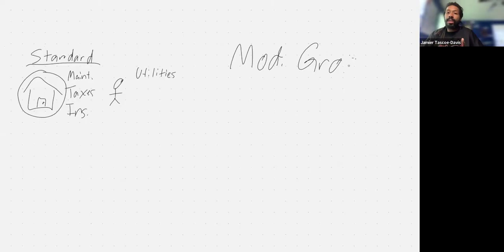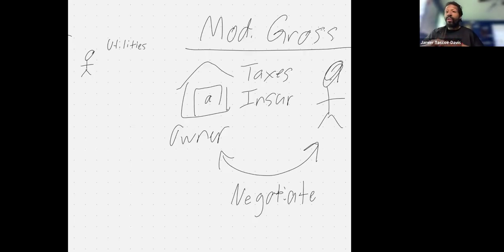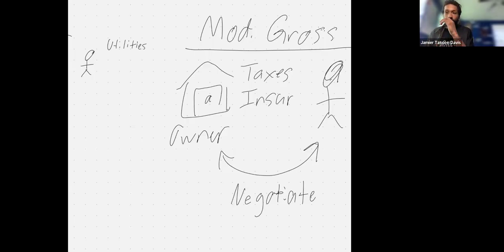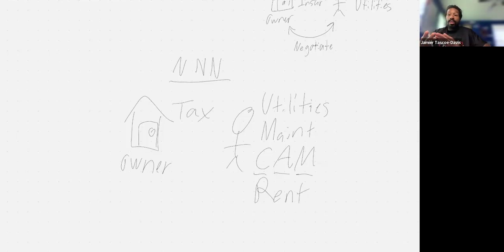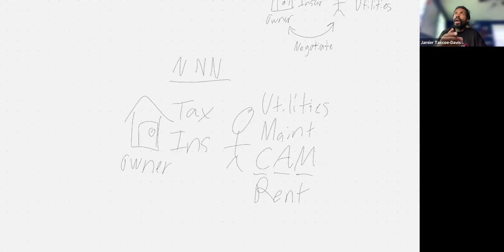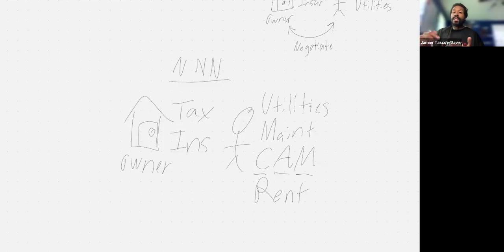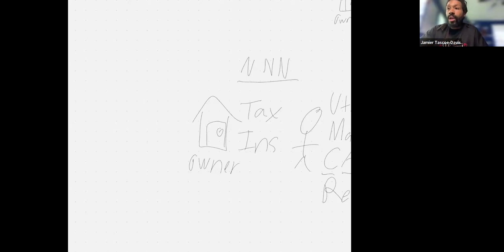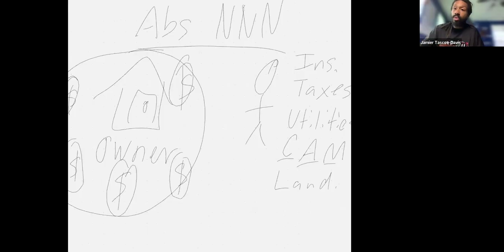Light Industrial Secrets: Learn to Invest In A Highly Durable Asset- 8 Aug 2026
Who I AM:
Being KiMu has never been an easy task. From working through low self-worth due to flawed programming to finding my path in life, I have done nothing but persevered. I know what going to college in massive debt and feeling like you’ll never get out of the rat race everyone else is running. Even just feeling like you don’t belong – I know what that’s like. I’m here to bridge that gap and make it relatable to all my listeners.

Join me on YouTube and let’s get you moving forward in life. I have been helping people with health, relationship, financial, and spiritual problems just by breaking every concept down to the barest bones so it’s understandable. I share tips, strategies, and tactics that have helped me move and surpass circumstances that tear down most in similar situations.